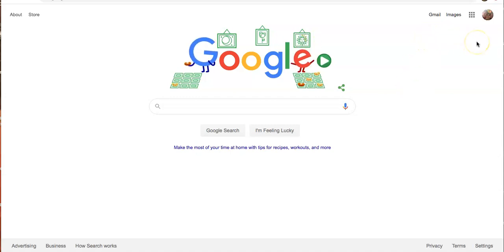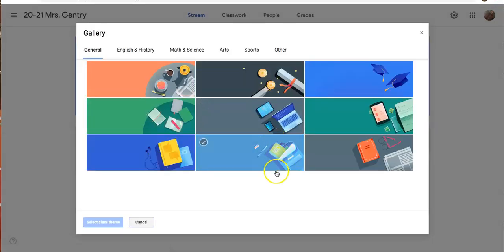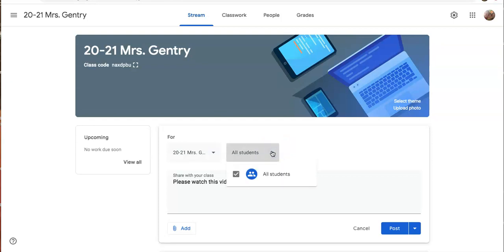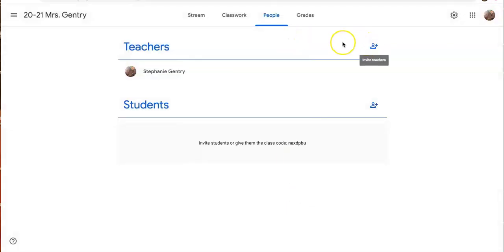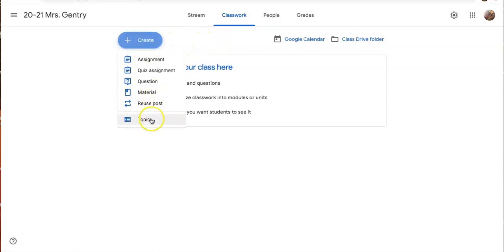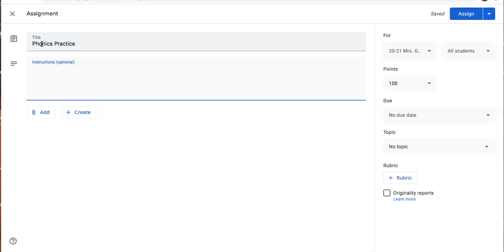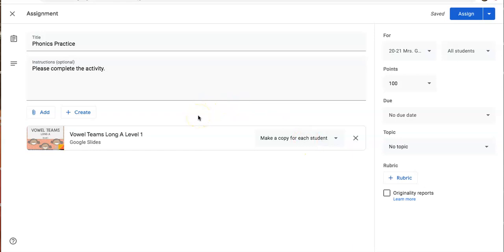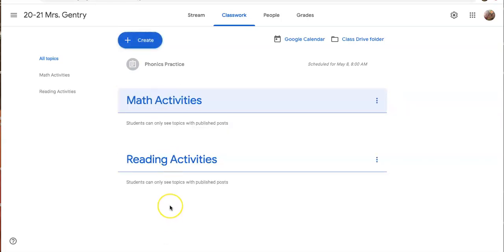Google Classroom Basics for Teachers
This video tells you all about how to create a google classroom, add students, and add assignments.